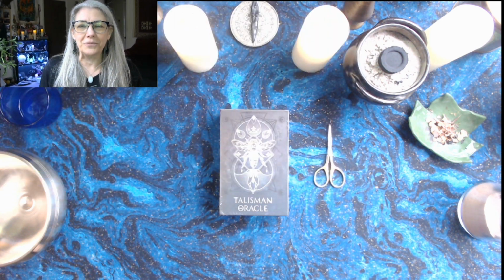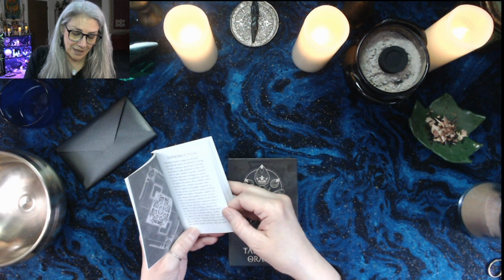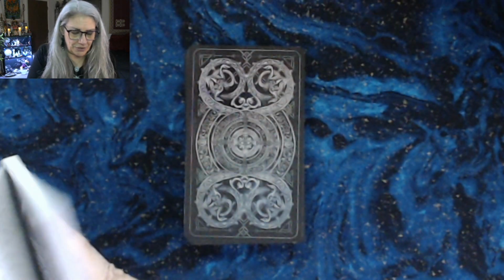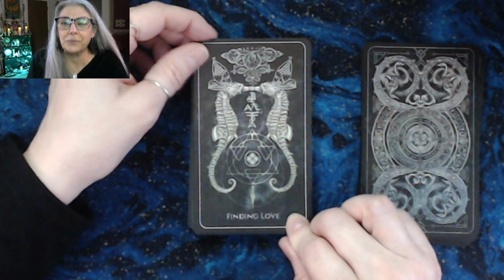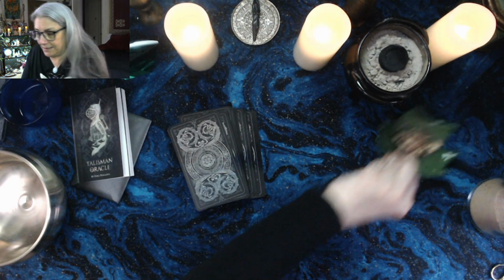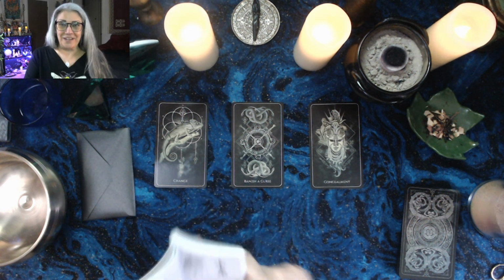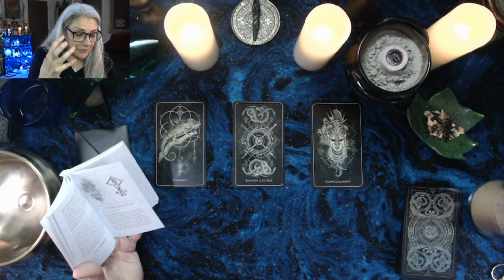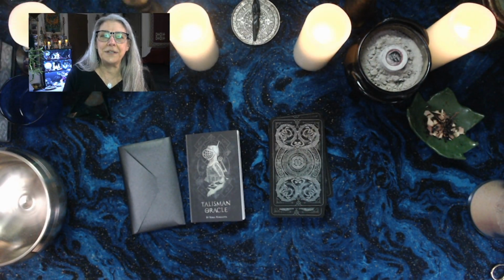**NEW RELEASE!!** Talisman Oracle Unboxing and Test Drive